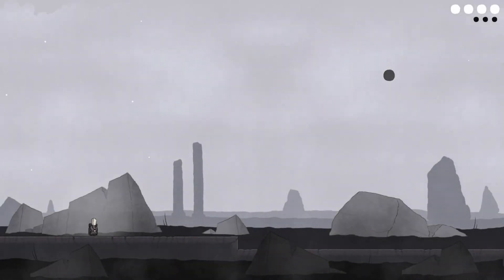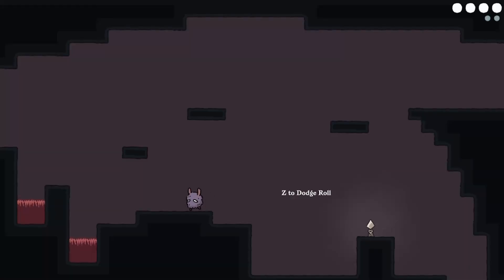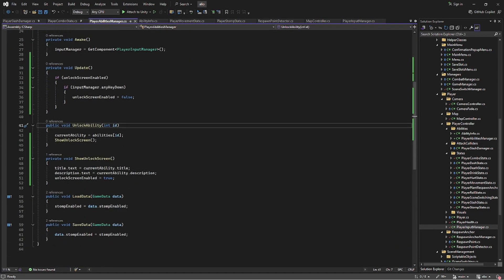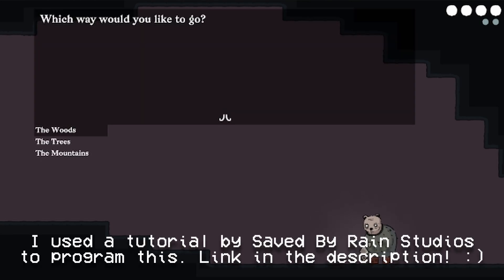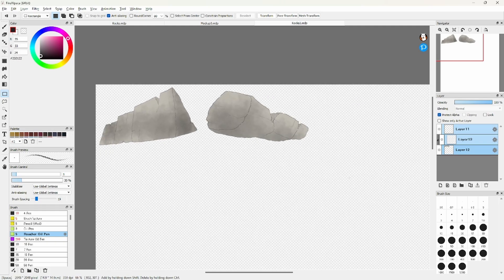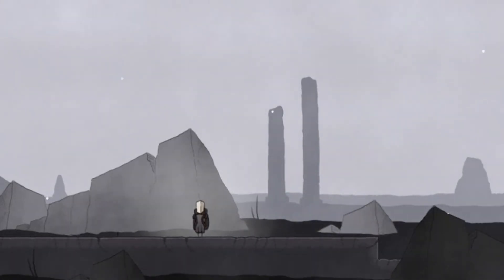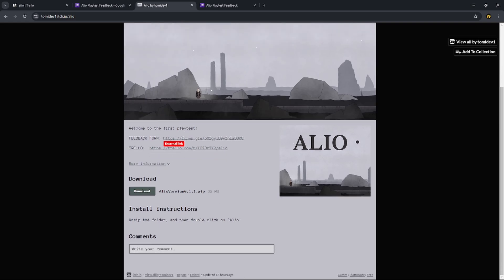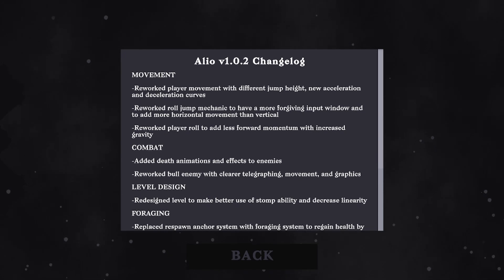OVERHAULING My Indie Game in Two Weeks | Devlog 8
Hello everyone! I hope you enjoyed this metroidvania devlog. This video covers quite a lot of stuff quite quickly, but I hope I managed to compress it and make it entertaining. Playtesting has been really useful over the last couple of weeks, and I'm excited to keep working on the game! :)

Music
Morning, Memories, Bread, Tower, Autumn, Early Morning in Winter, This is For You - All by luKremBo